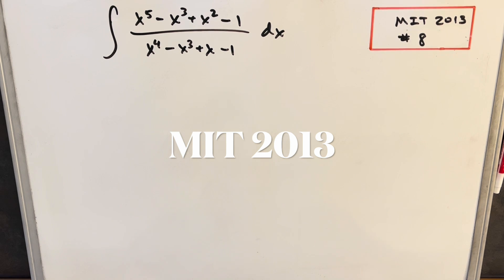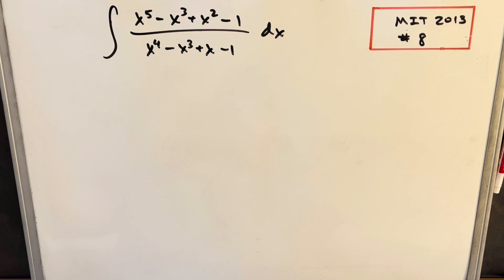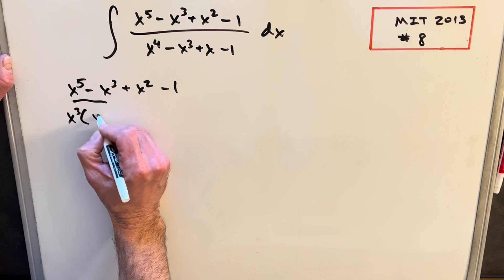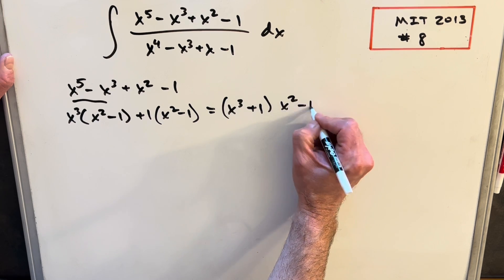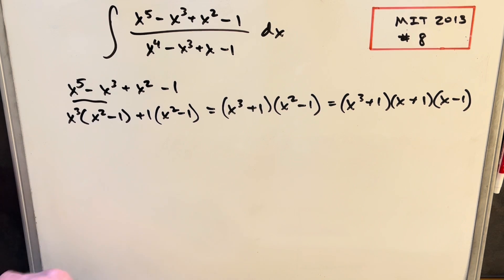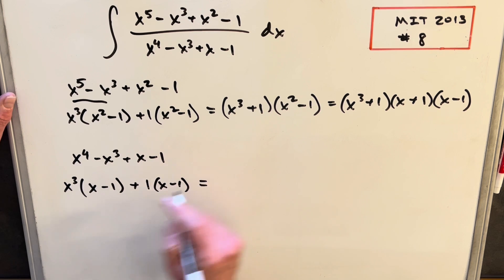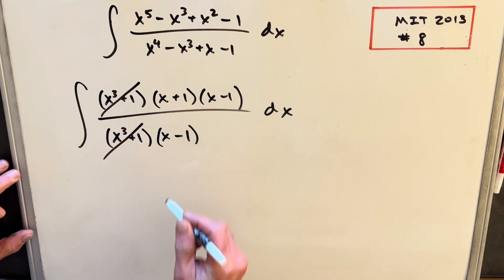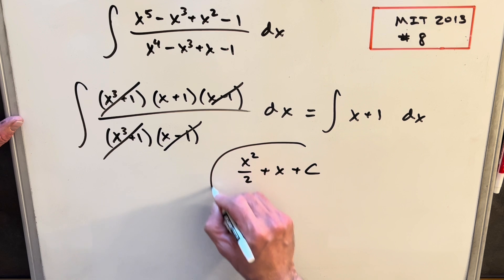MIT Integration Bee 2013 #8